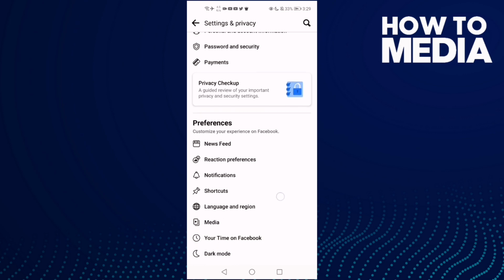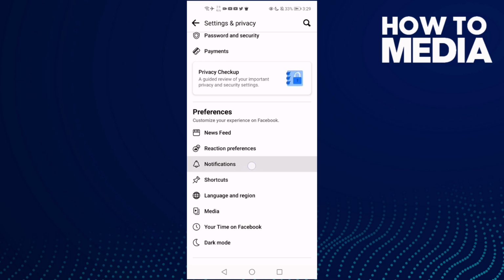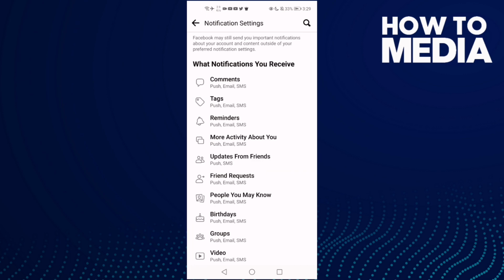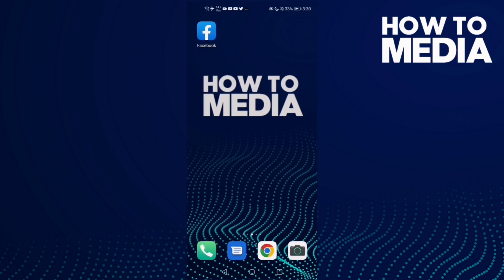How to Manage SMS Notifications on Facebook Mobile App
in this video we discuss :